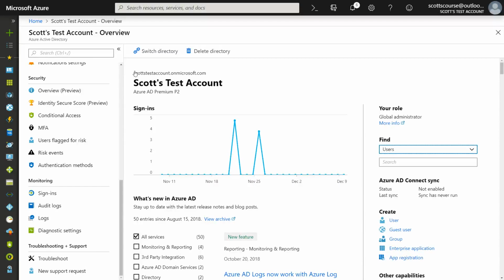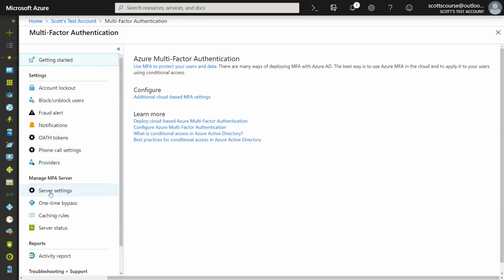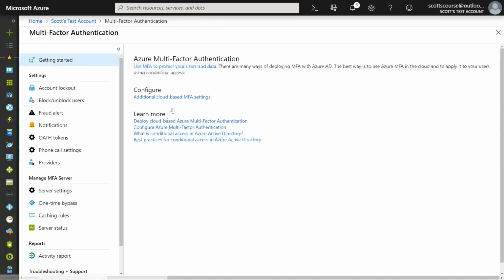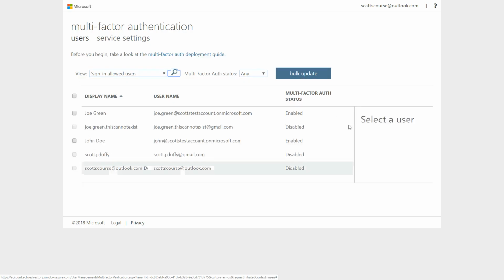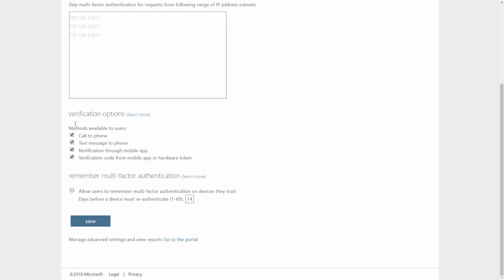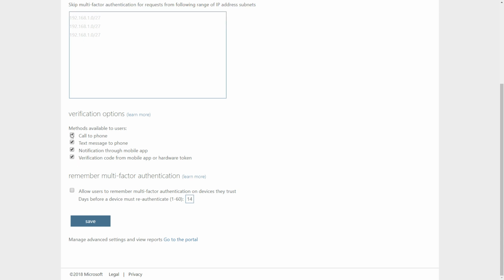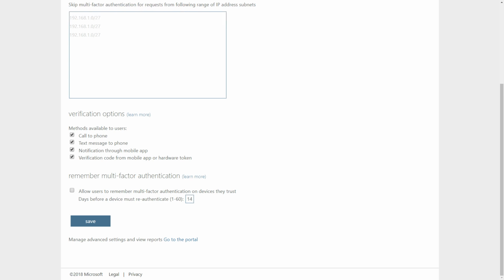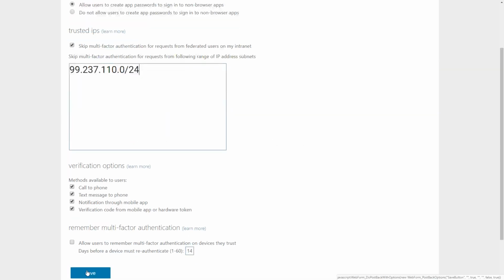05 Verification Methods and Trusted IPs StackSkills